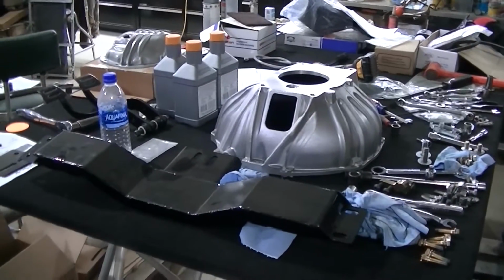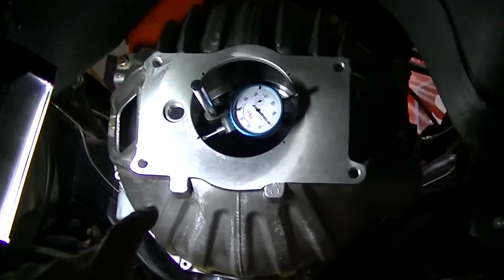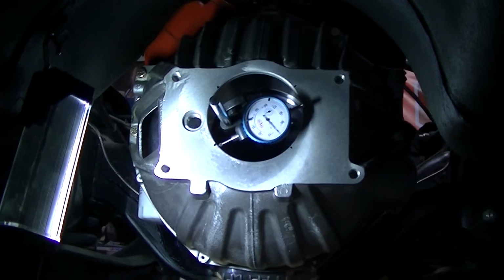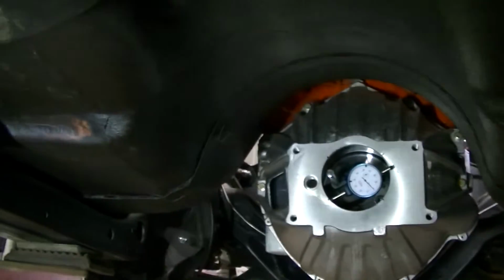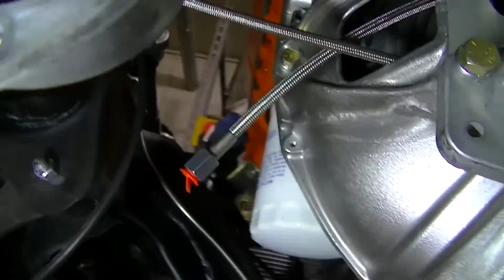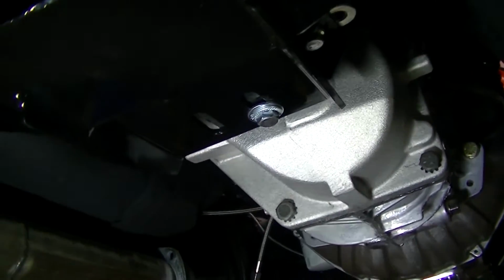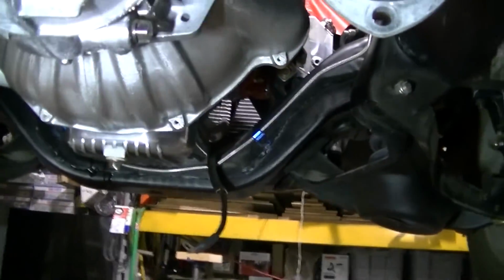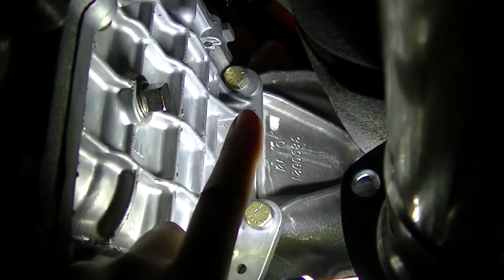70 Camaro SS Tremec 5 Speed Conversion Part 2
Part 2 of the install of a Tremec 5 speed transmission in a 70 Camaro SS.
Things that might help with a project like this:
Offset Dowel Pins
Shars Magnet Base
Shars Dial Indicator
Shars Caliper
Chevy Hat